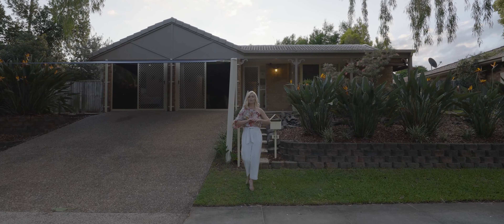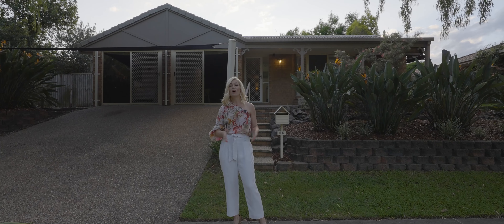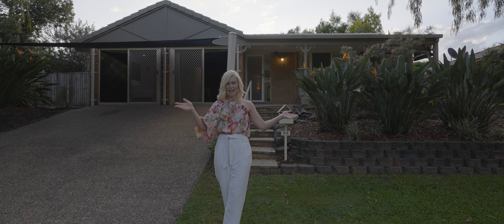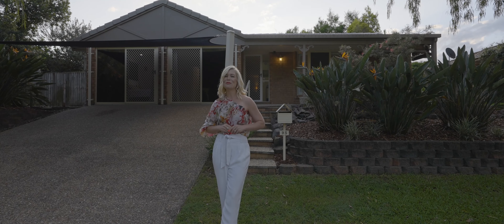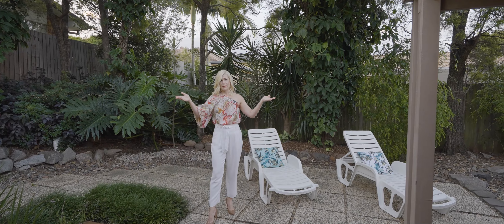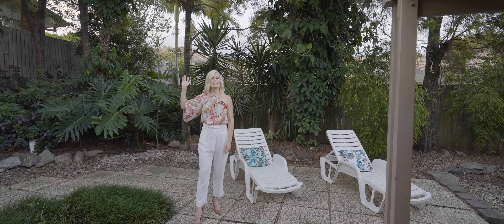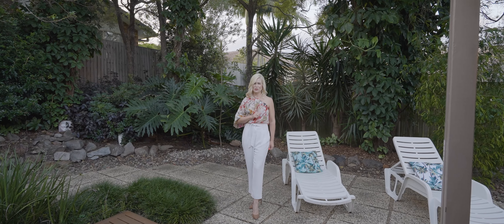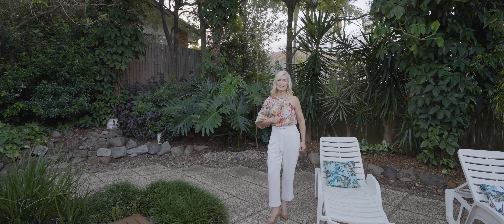95 Castlerea Street, Tingalpa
Positioned on the high side of the beautiful tree lined Castlerea street, surrounded by lovely quality homes, you'll find this special property offering 4 bedrooms and 3 bathrooms. Ideal for extended families having 2 master-suites both with walk-in-robes, the home offers a unique floorplan with great indoor and outdoor living options too.